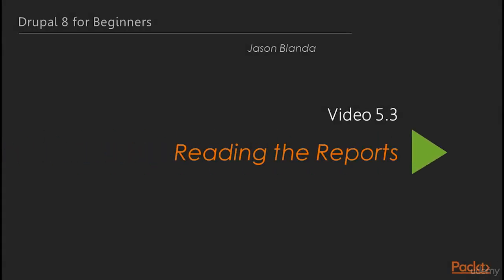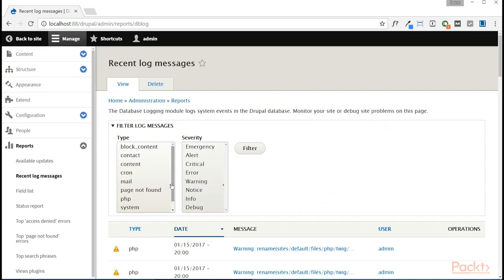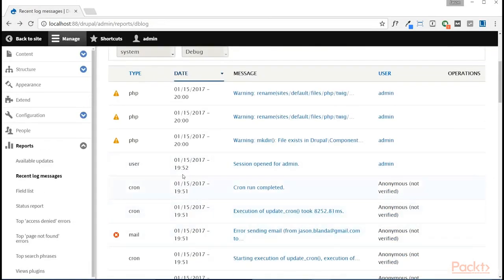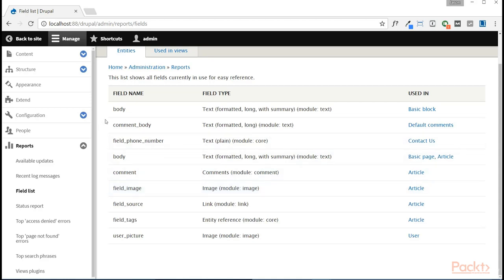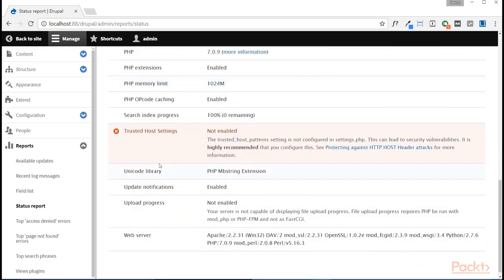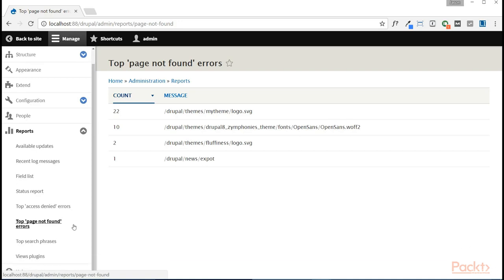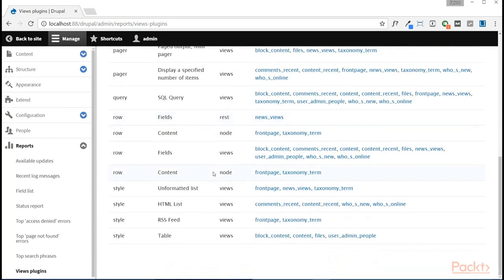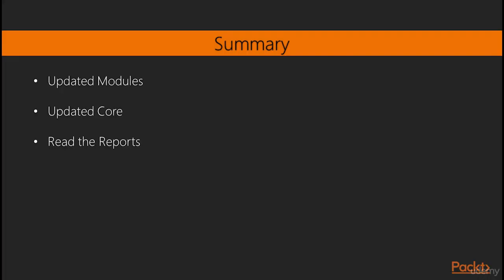3 Reading the Reports